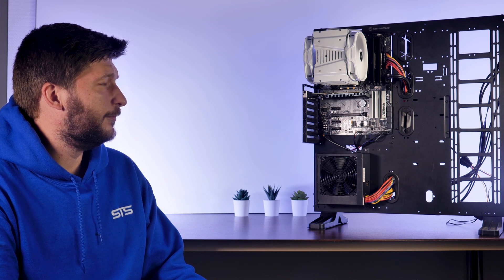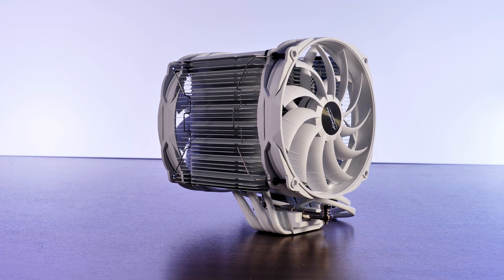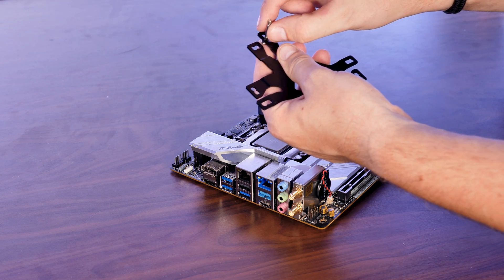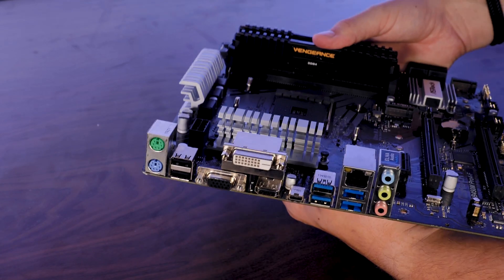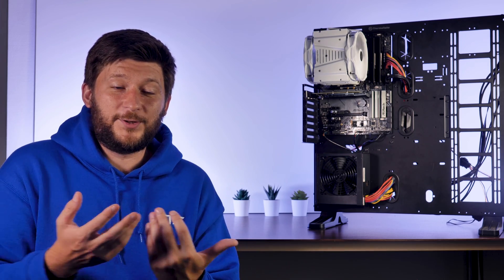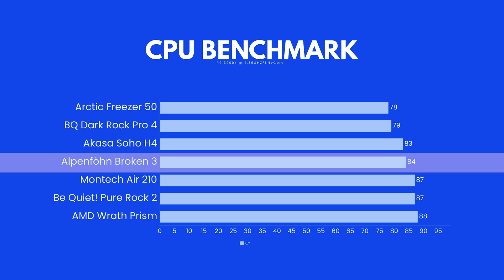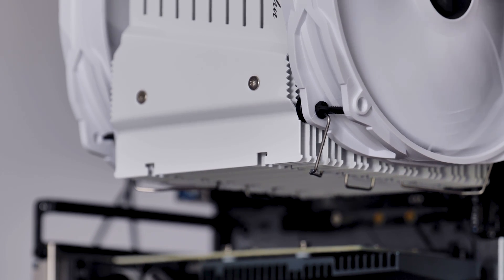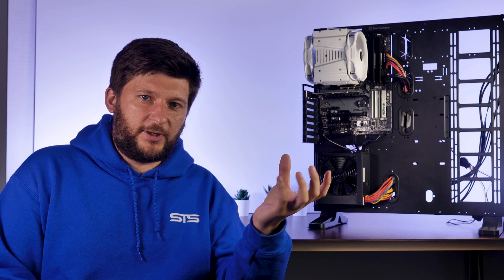The Cooler that tried to KILL my CPU - Alpenföhn Brocken 3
It may not be the newest CPU Tower cooler of 2021, but the Alpenföhn Brocken 3 in White still looks really impressive and seems to be the perfect balance between Performance and Noise. Let's take a closer look at the Alpenföhn Brocken 3 White, compare it to our other coolers like the Be Quiet! Dark Rock Pro 4, and see why (my) Brocken has a huge flaw!

- Alpenföhn Brocken 3

00:00 Intro Alpenföhn Brocken 3 White
00:20 CDKeyOffers AD
01:00 Alpenföhn Brocken 3 White Specs
02:30 How to install the Alpenföhn Brocken 3
04:15 Ram Compatibility
05:30 The Heatsink
06:20 Benchmarking the Brocken 3
08:15 My Brocken 3's BIG Issue